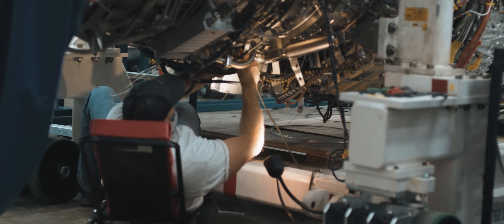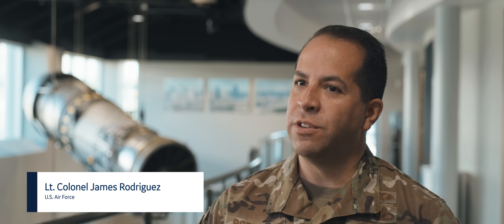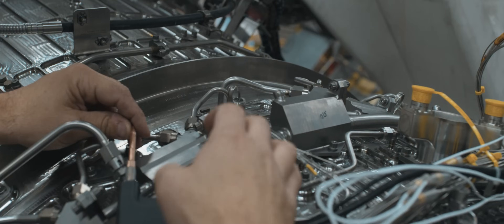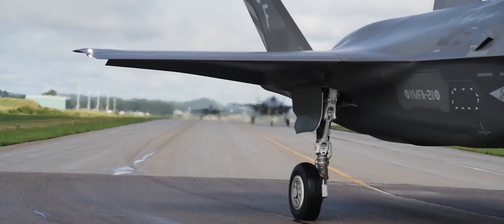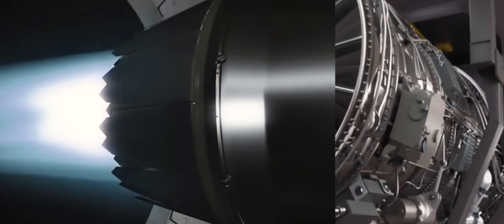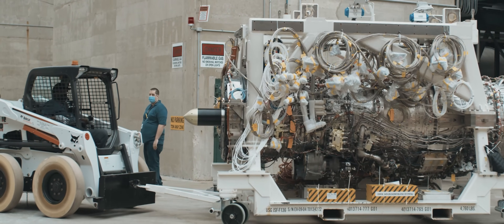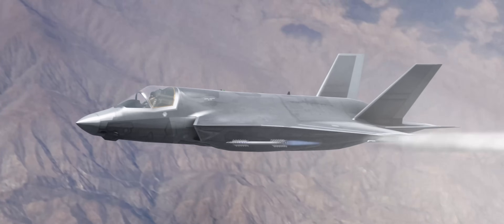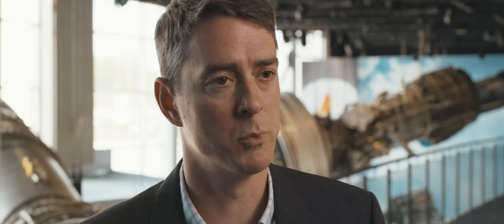GE's XA100 Adaptive Cycle Engine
GE's XA100 Adaptive Cycle Engine is ushering in a new era of combat propulsion to deliver transformational capability to fighter aircraft.

The XA100 is a product of GE Edison Works, a business unit dedicated to the research, development, and production of advanced military solutions. This business unit has full responsibility for strategy, innovation, and execution of advanced programs.